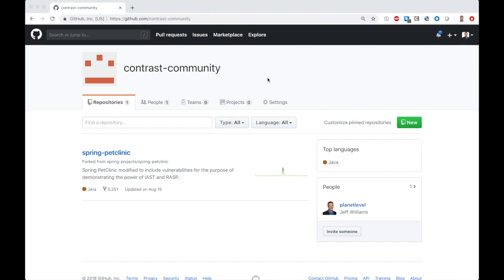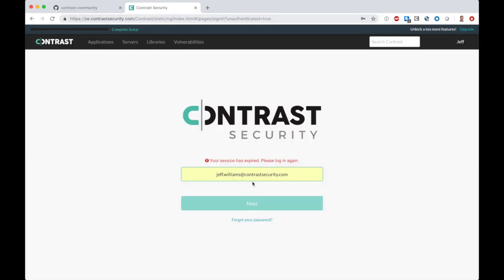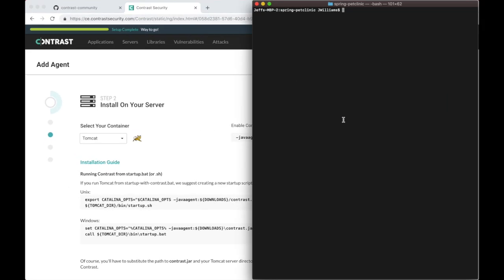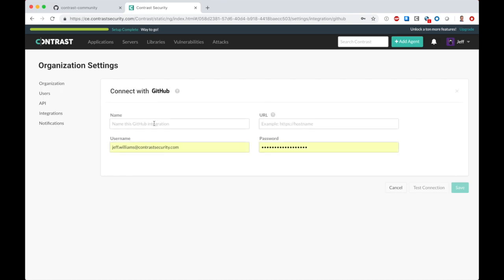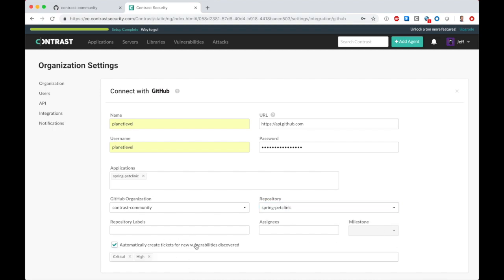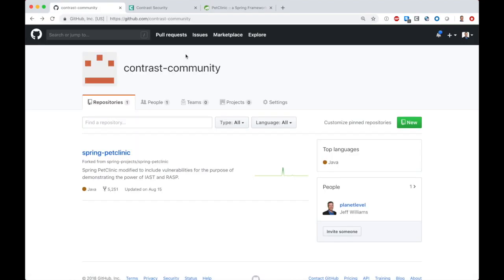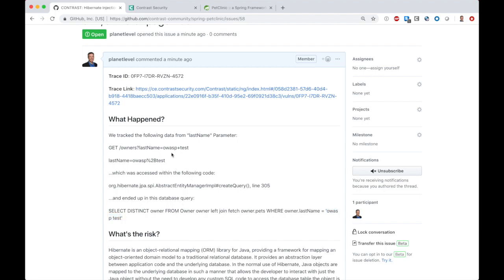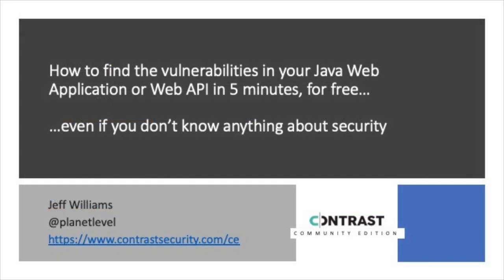How to test Java web app and web API security the easy way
This video demonstrates how to set up Contrast Community Edition for a Java web application or web API, instantly find vulnerabilities, and integrate into GitHub Issues.